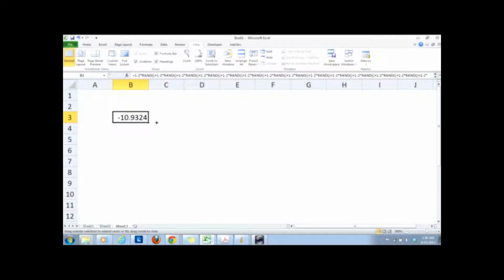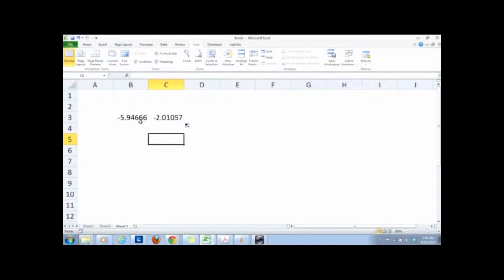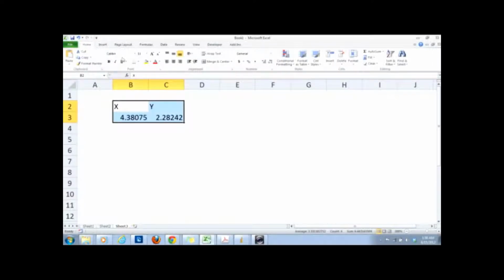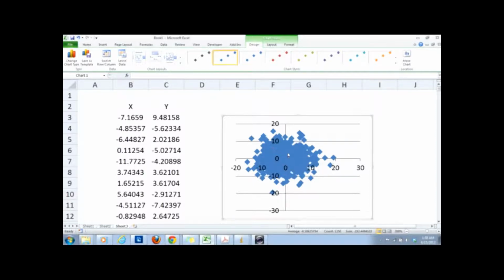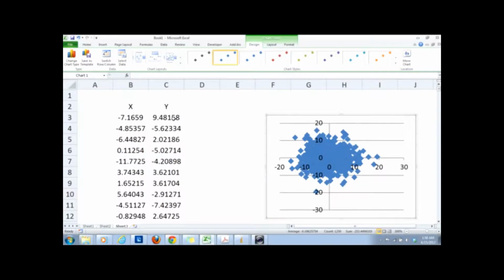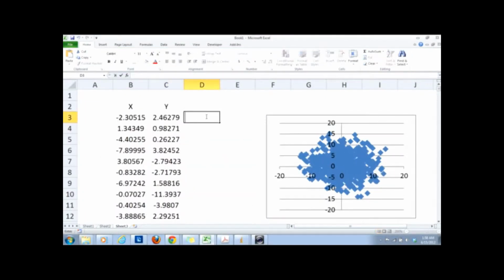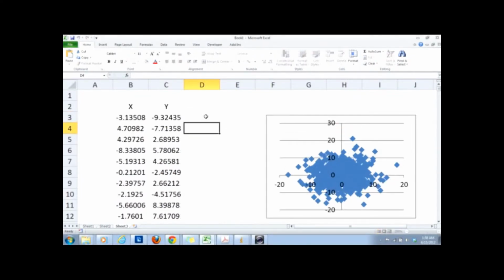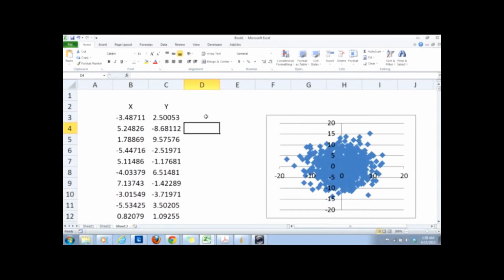Monte Carlo Simulations to general random walk in Excel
Monte Carlo Diffusion Simulations in Excel Check out Ebook "Mind Math" from Dr. Garg